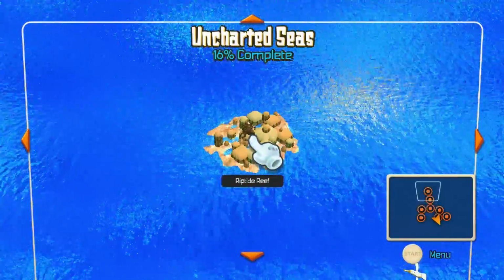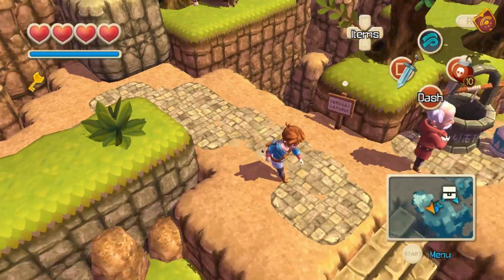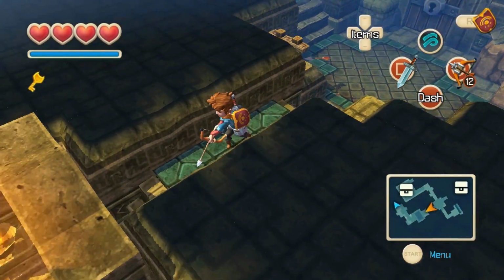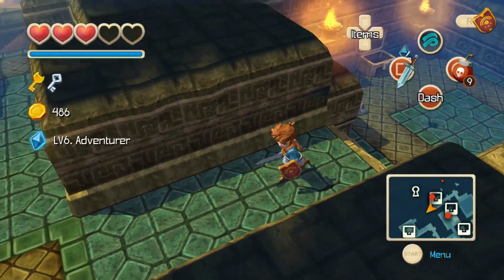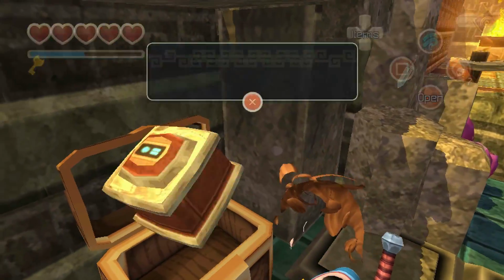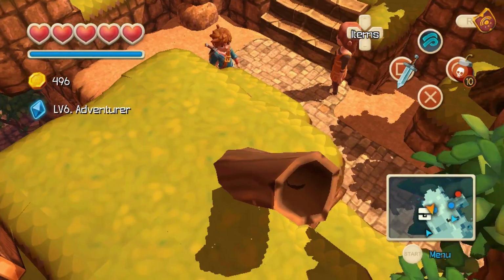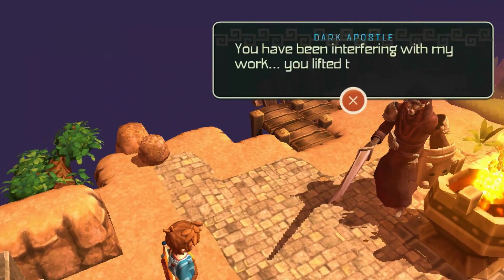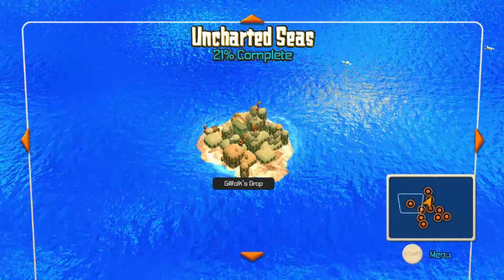Oceanhorn Vita Gameplay